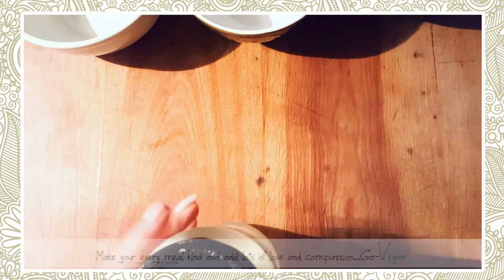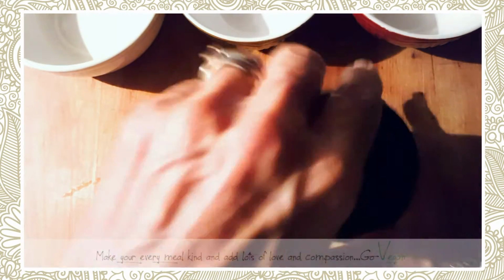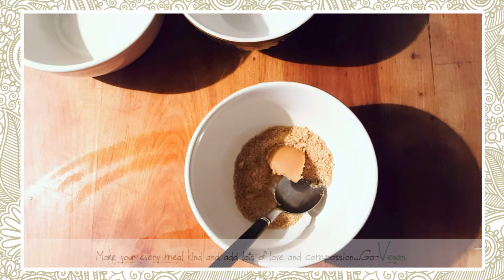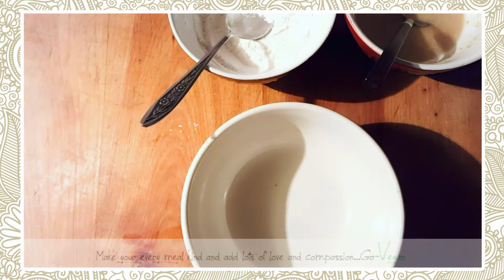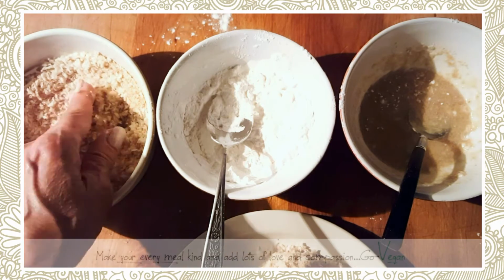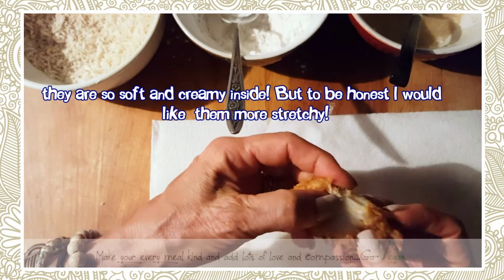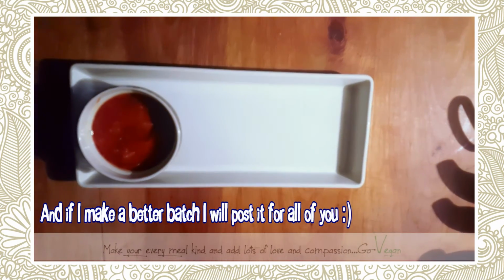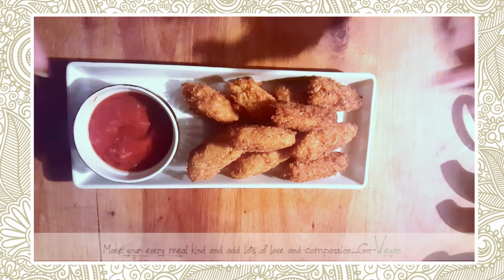VEGAN MOZZARELLA STICKS | Connie's RAWsome kitchen